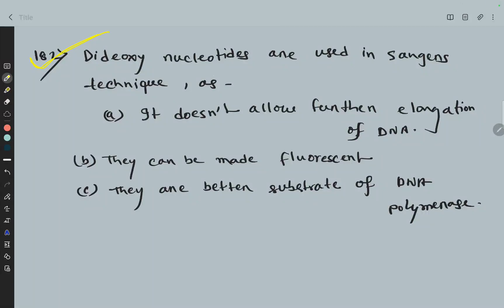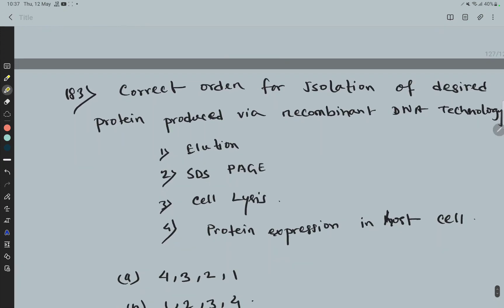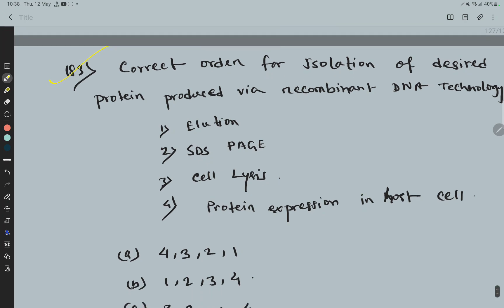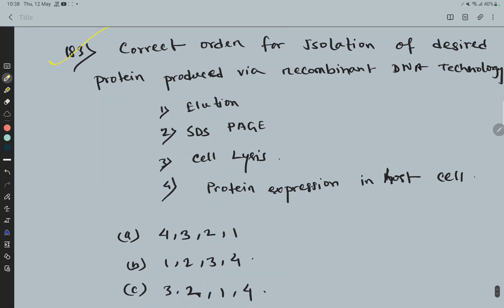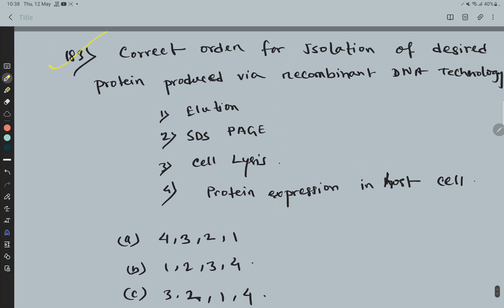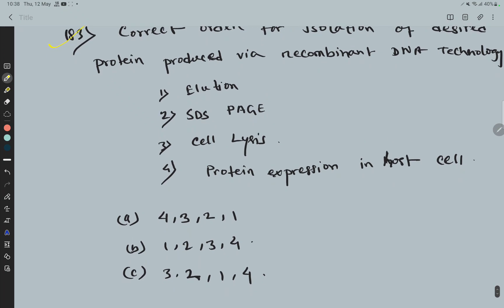INICET may, 2022, Recall 182-183